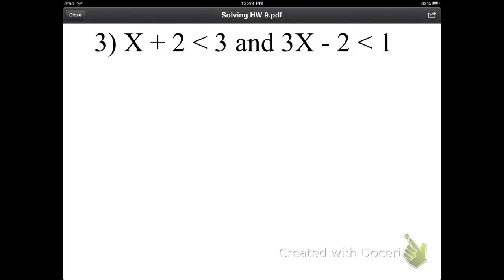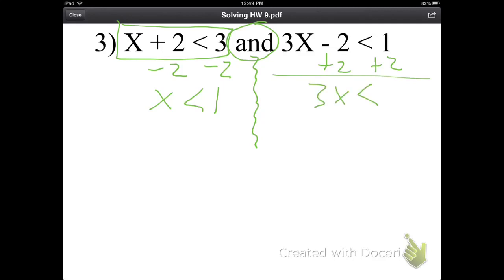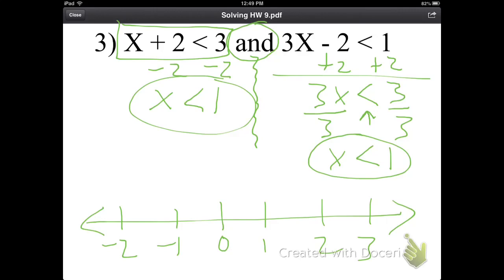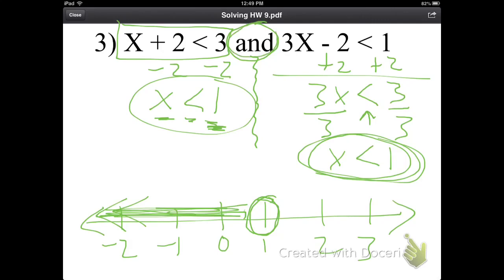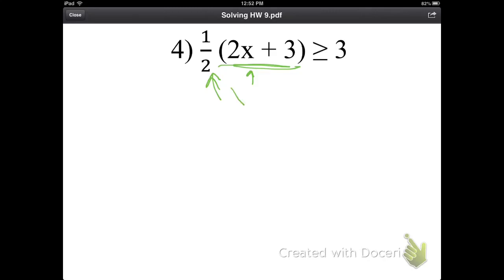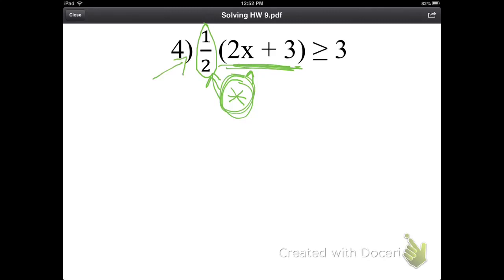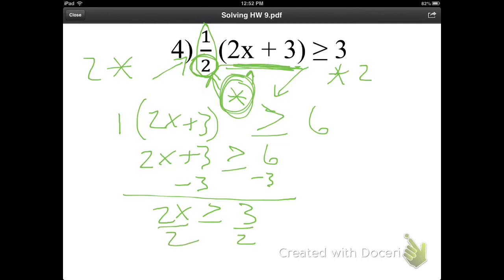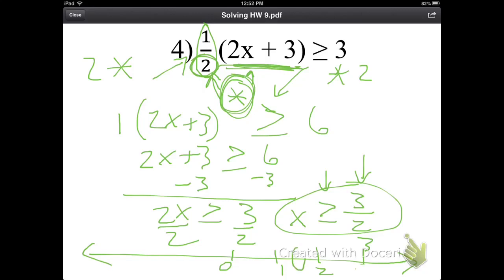HW 9 prb 3 n 4